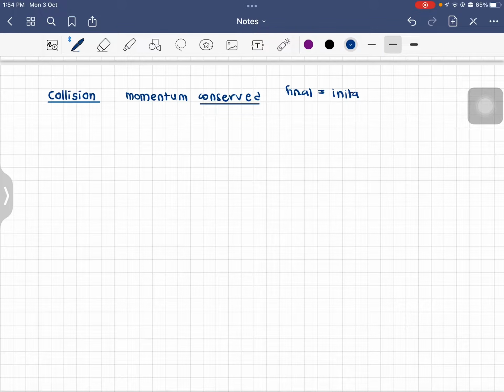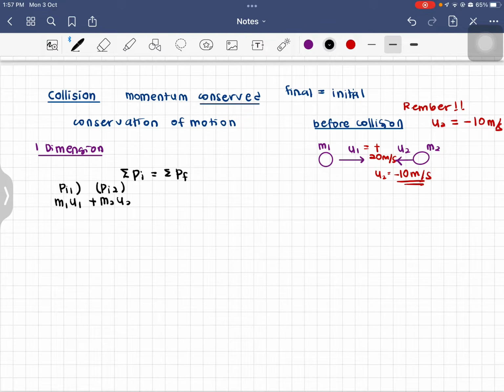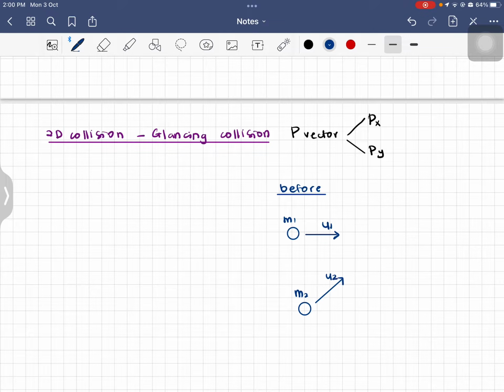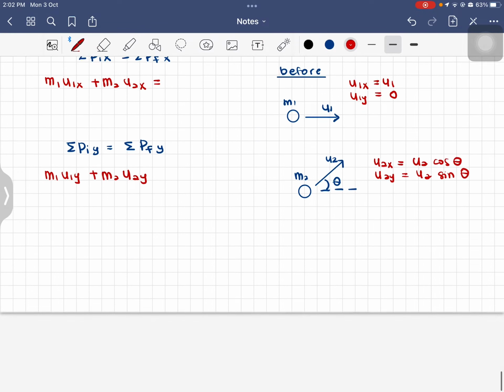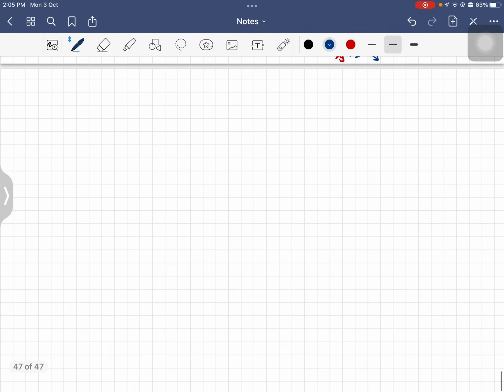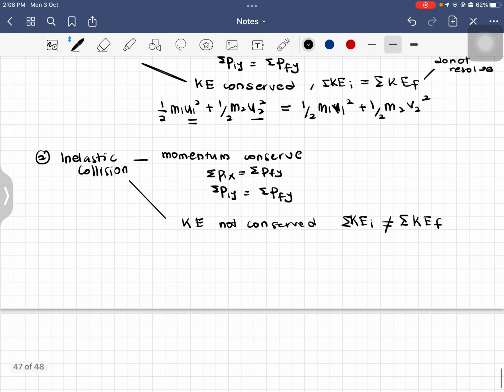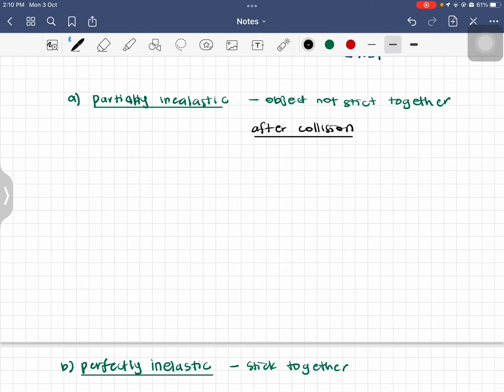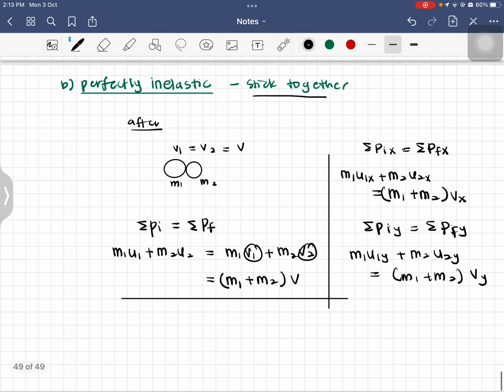Collision (Chapter 5: Momentum)